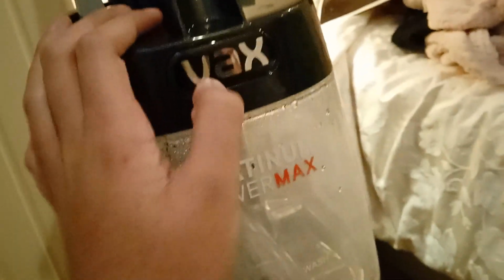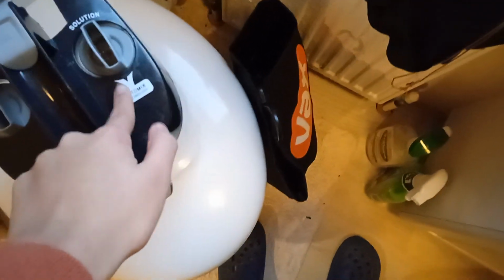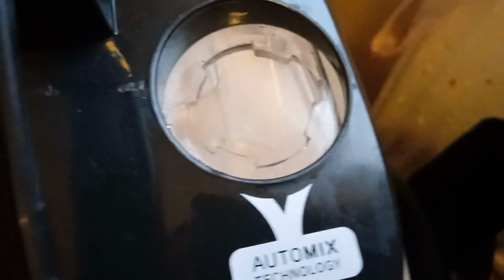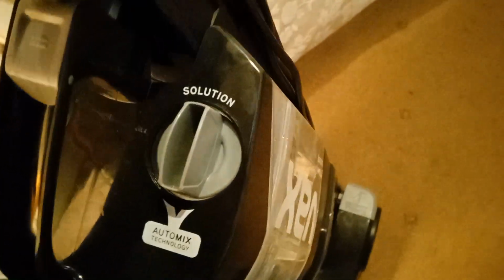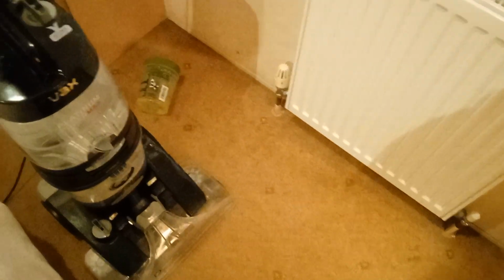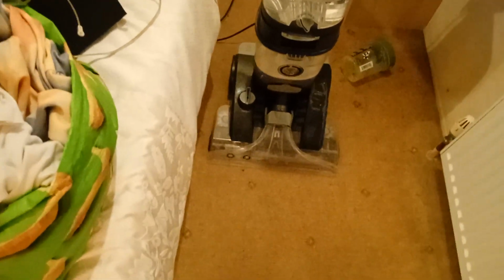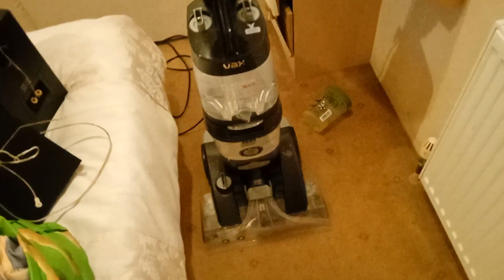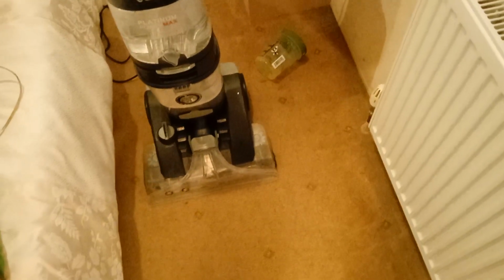Vax Platinum Power Max Carpet Cleaner Review and Demonstration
Here I review and demonstrate the Vax Platinum Power Max Carpet Cleaner so you know whether to buy it or not because I don’t want you buying something thats not good

Positives
Great stain removal
Carpets dry quickly
Easy to fill and empty
Accessories with storage bag
Easy to use
Outstanding guarantee

Negatives
Heavy and cumbersome
a faff to clean brushes
very noisy

Details
weight 9.6kg
noise level 81 db
clean water capacity 3.5l
dirty water capacity 2.9l
watts 1200w
voltage 240v